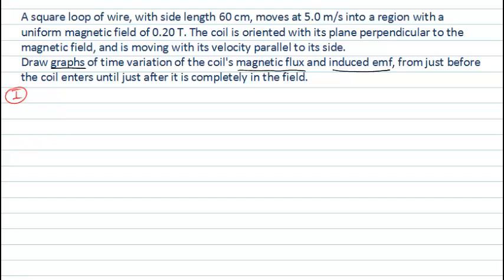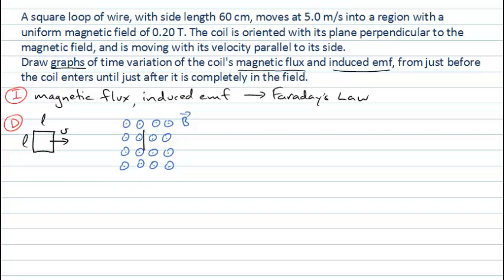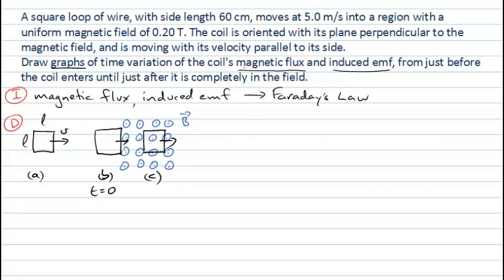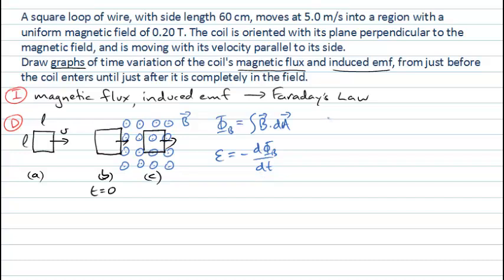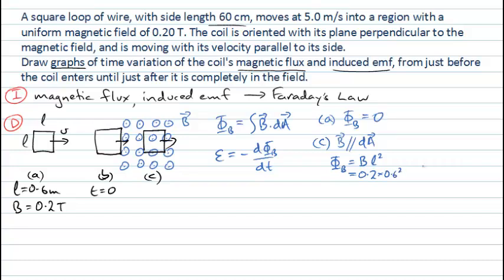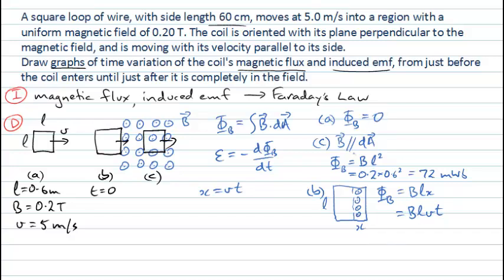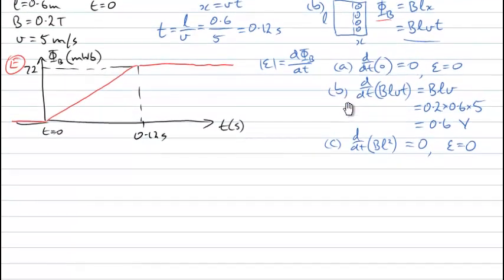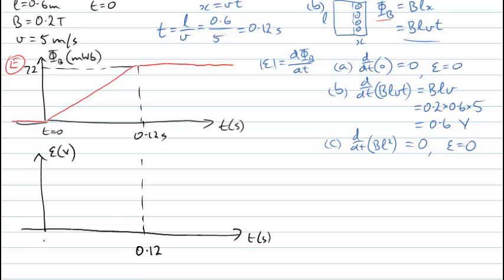A loop entering a magnetic field (PhysCasts)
This PhysCast will look at an example of electromagnetic induction.